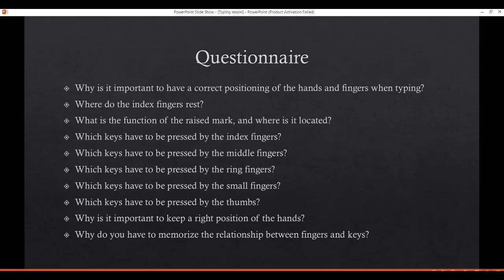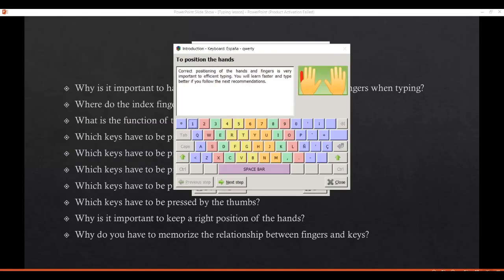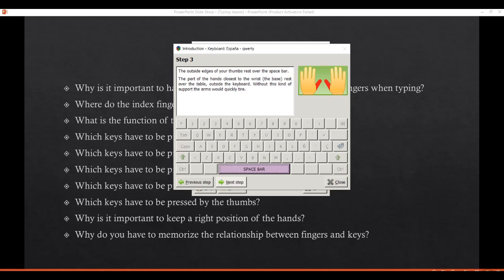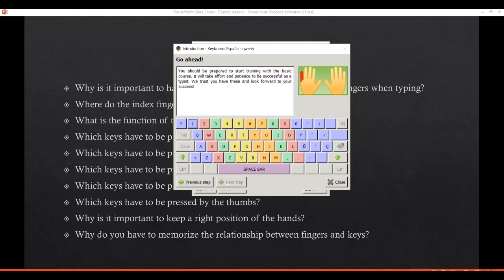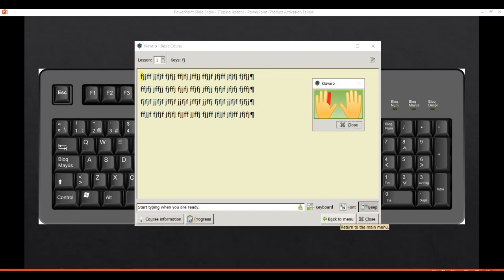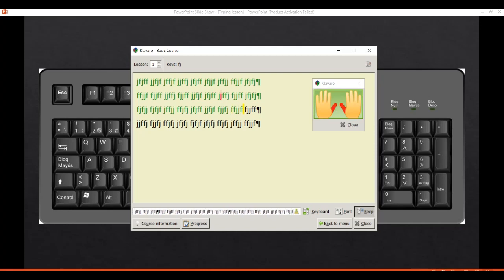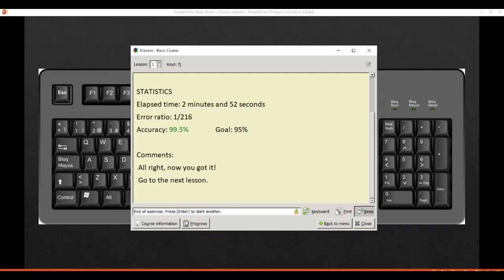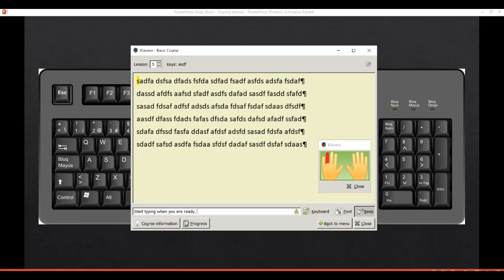Typing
Computer Class - Lesson 3
Second Partial